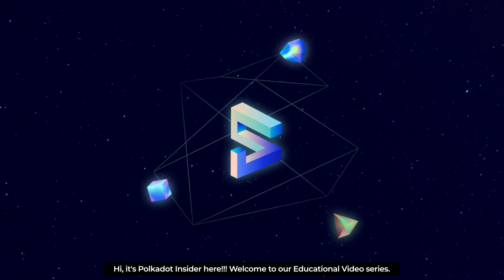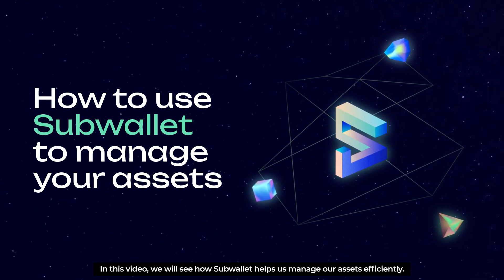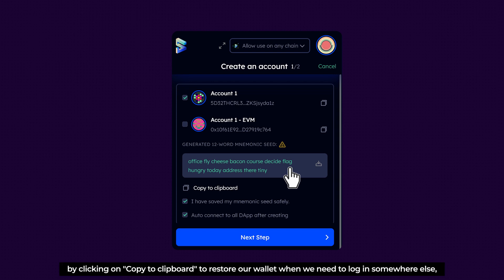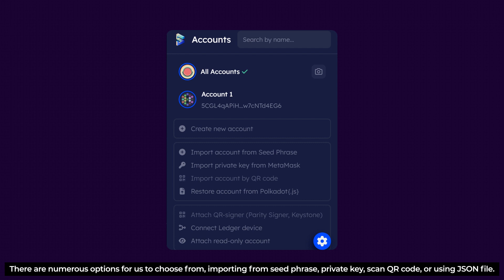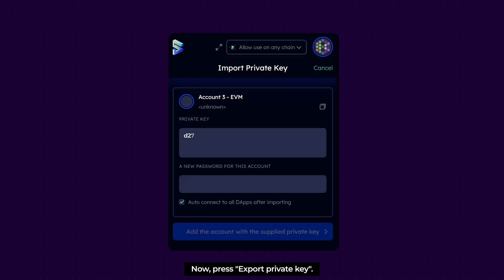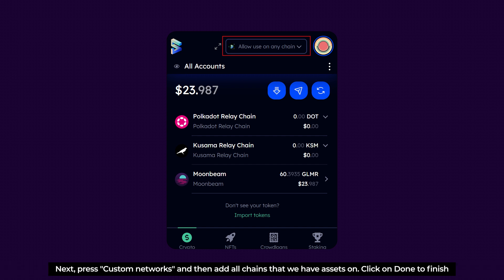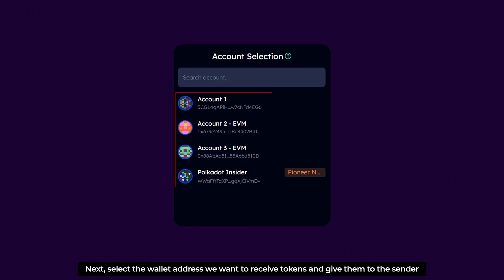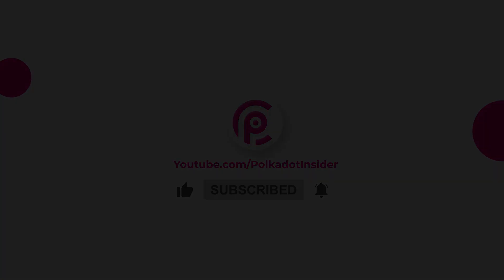Mastering SubWallet: The Ultimate Asset Management Tool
In today's episode, we have an insightful learning video about "How To Use SubWallet" - Web 3.0 Gateway built on Substrate & Ethereum

To get support in using Polkadot and Kusama dApps, keep in touch and follow Polkadot Insider on several social platforms. Your feedback and suggestions are exactly what we are looking for.

Meet the Polkadot Insider team at (and get some rewards)